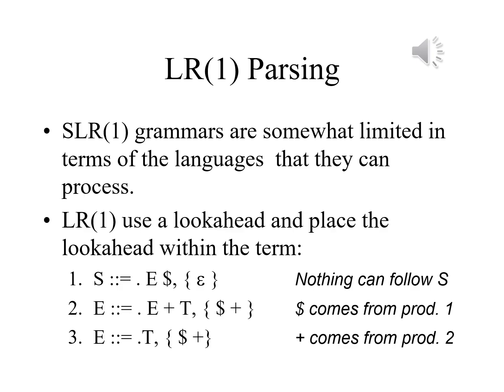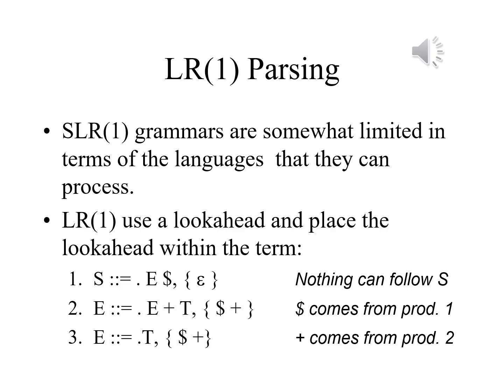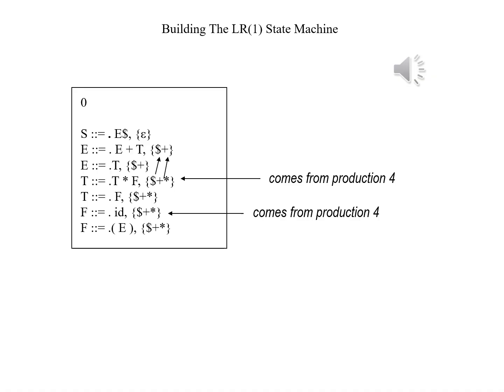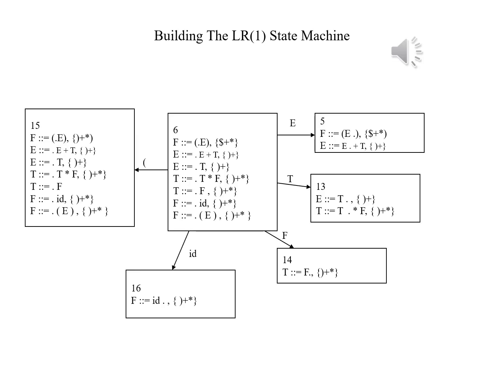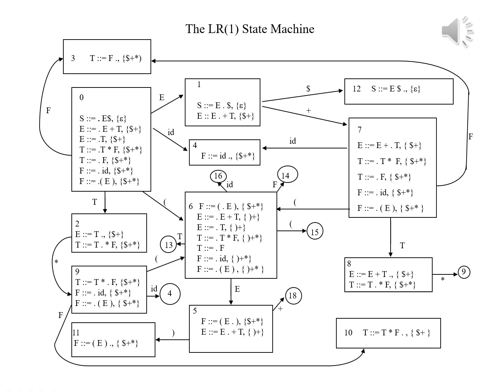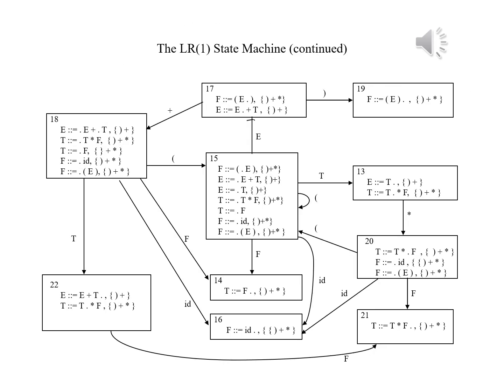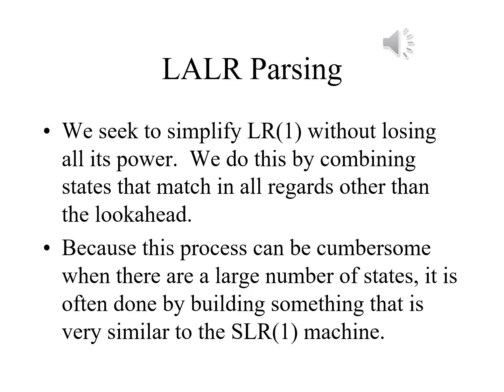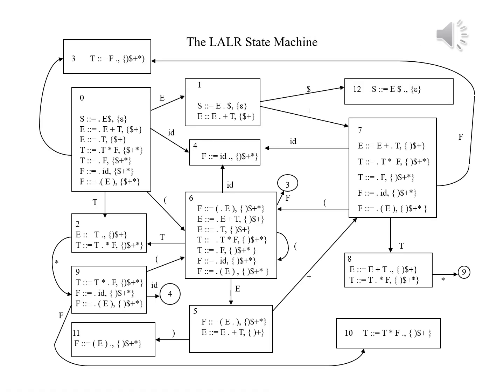Compiler Construction Lecture 7 Part 3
LR(1), LALR and SLR(1) Parsing - LR(1) and LALR Parsing